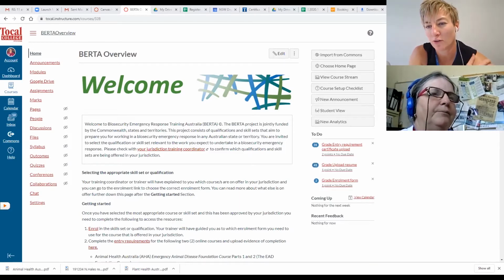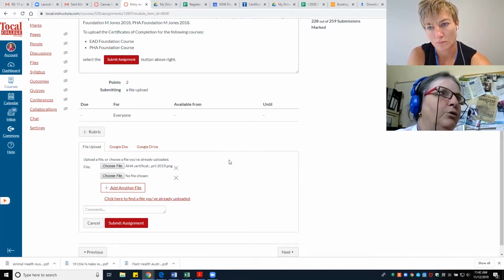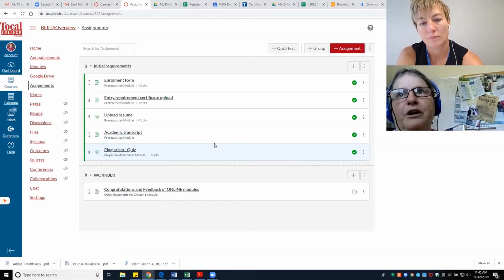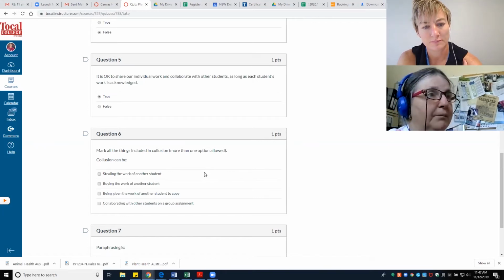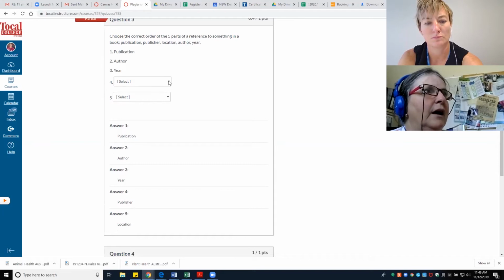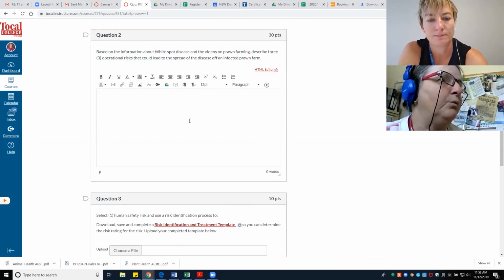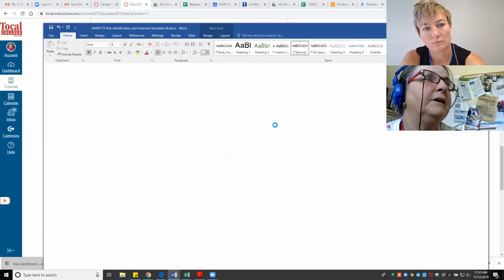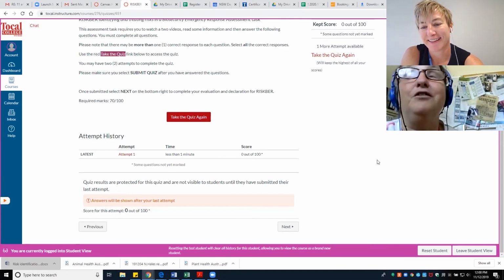Completing assessments and uploading documents - BERTA help sheet P3.0